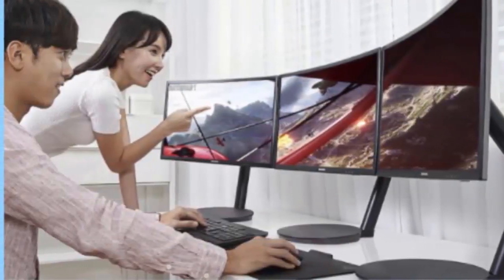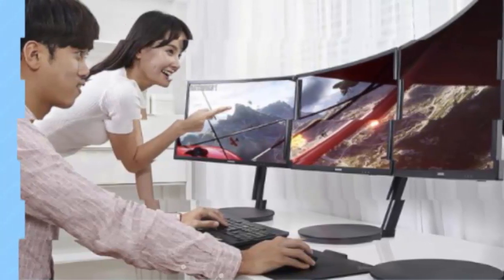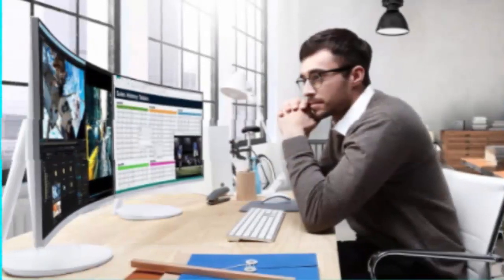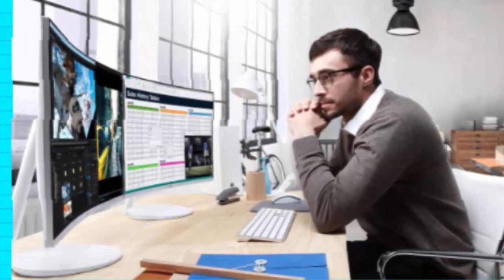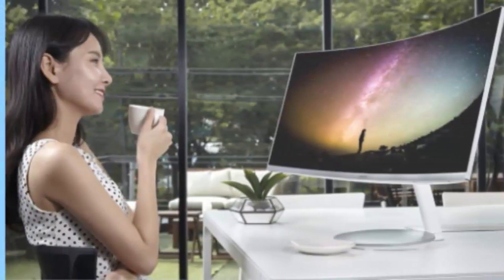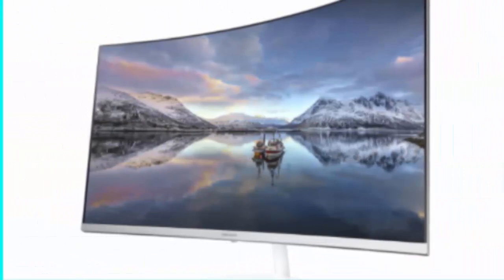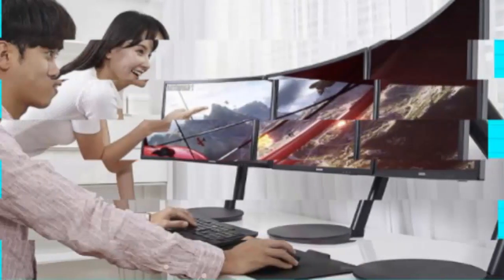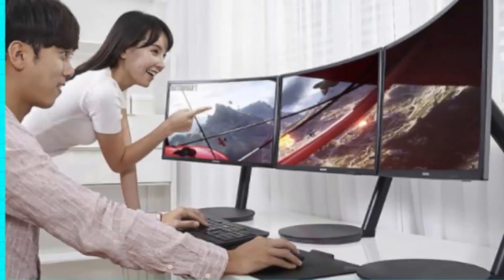Samsung reveals a curved, quantum dot monitor aimed at gamers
Samsung has revealed the CH711, a curved quantum dot monitor "designed with gamers in mind." It also appears to be targeting Mac users and designers with the model, judging by the sharp-looking white color scheme and marketing shots (above). The displays, in 27- and 31.5-inch sizes, feature 2,560 x 1,440 resolution, a pronounced 1,800R curvature, 178-degree viewing angle and 125 percent of sRGB coverage. Cables are hidden in the stand, which also lets you flip the monitor to a vertical position, though the heavy curve might make that a bit awkward.